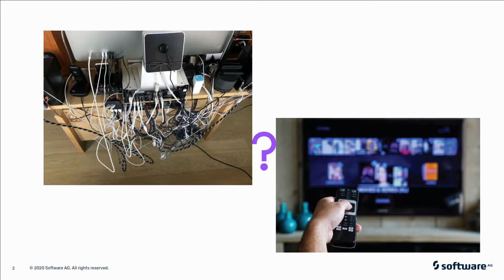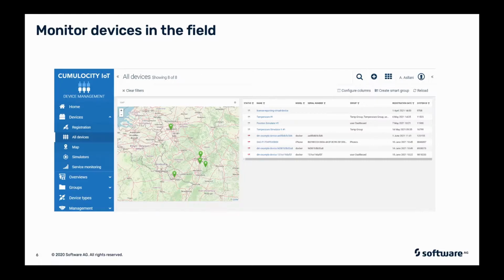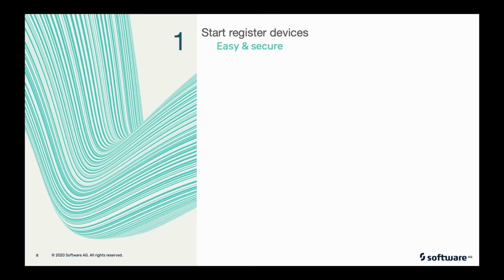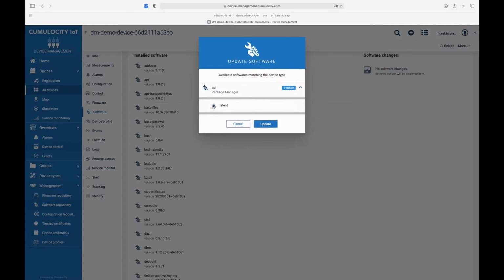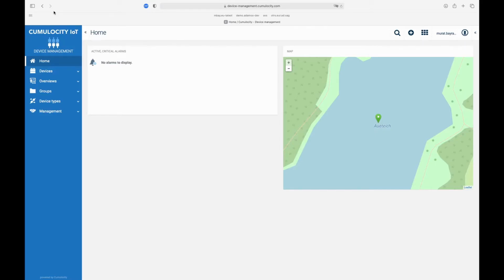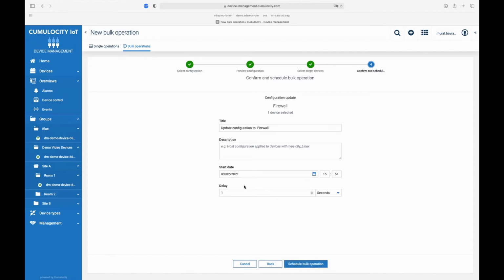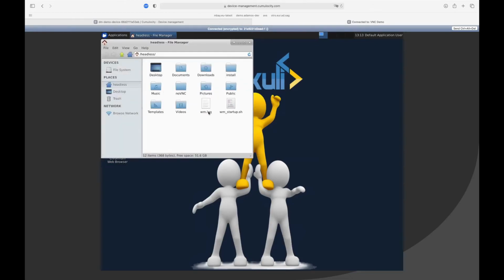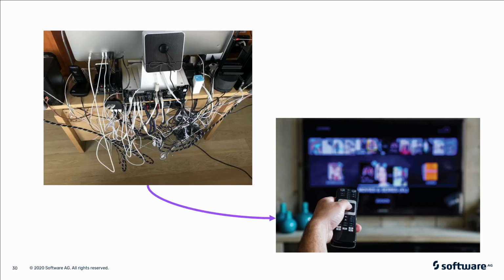Cumulocity IoT Device Management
In this video we are going to show you how powerful the device management of Cumulocity IoT is. Besides the registration of your own device we are going to demonstrate how simple several devices can be monitored and managed in one platform from anywhere.

0:0:00 - Beginning
0:00:15 - Opening
0:04:56 - Start register devices
0:12:24 - Adjust parameters remote
0:16:01 - Update & installation
0:22:43 - Hierarchy & grouping
0:31:13 - Access from anywhere
0:34:30 - Managing Identities
0:38:38 - Closing